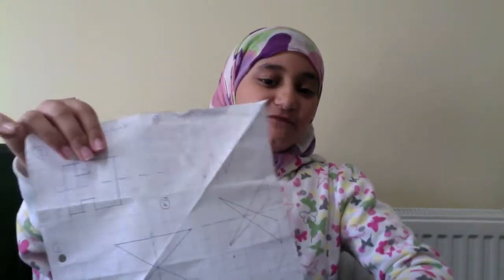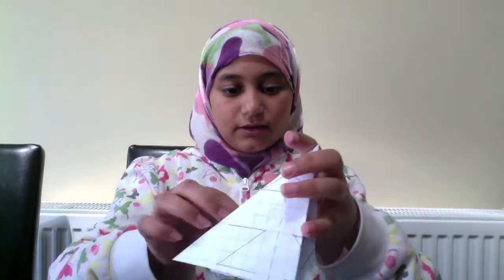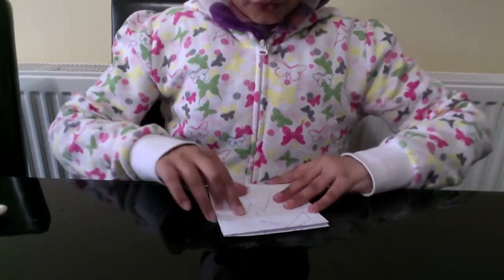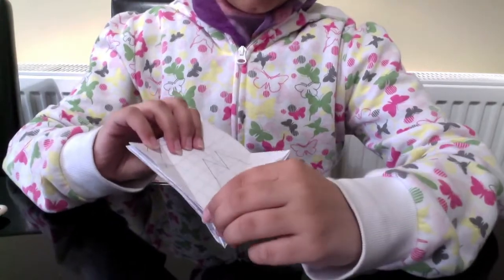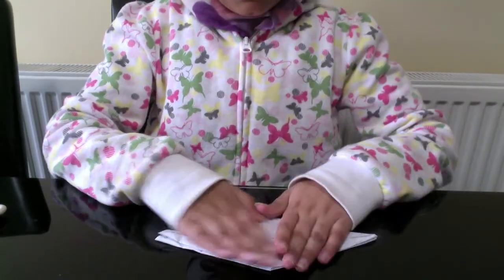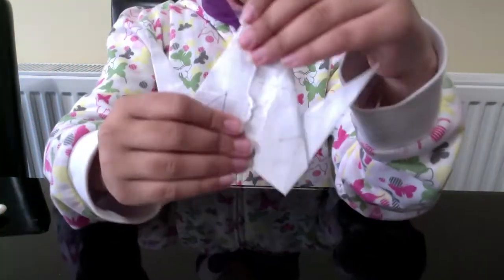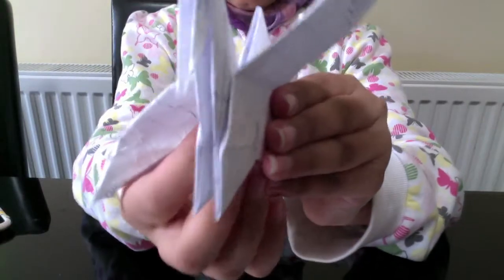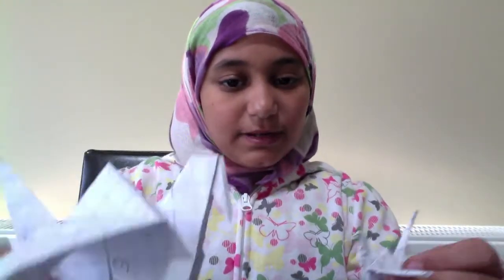creators world s1 e3 crane origami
this is s1 ep3 of creators world. i show you how to make an origami crane. ENJOY!